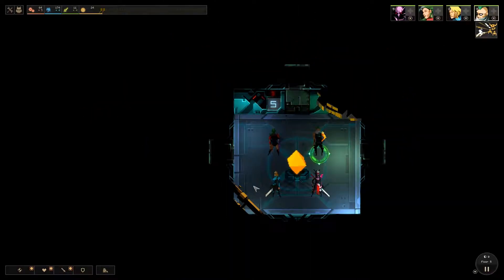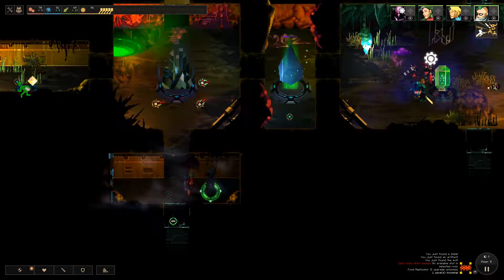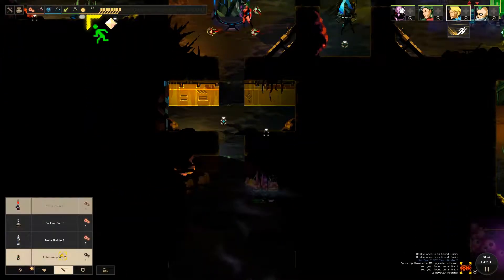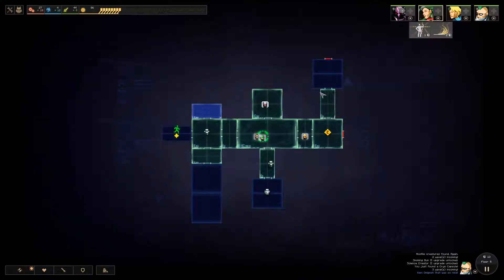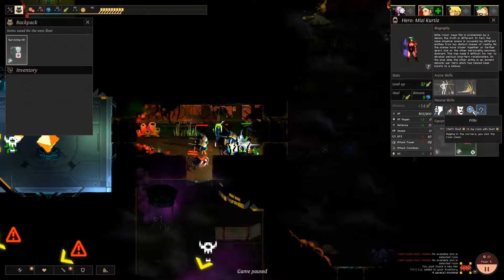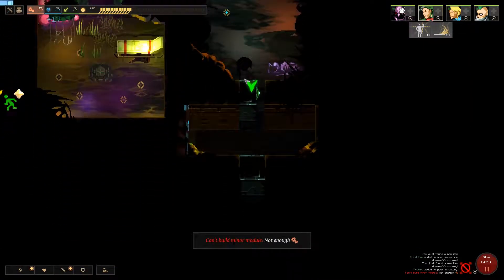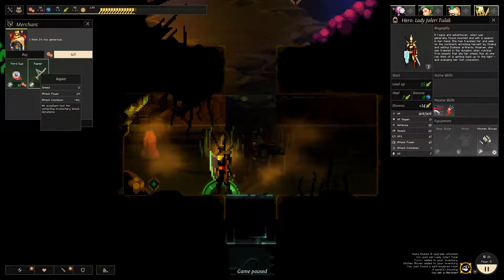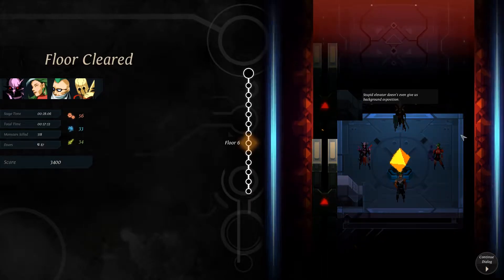A Stronger Sara! - Episode 6.5 - Dungeon of the Endless - Let's Play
Brawlhalla is on Steam -

You can also head to the official website and request a beta key

"A 2D platform fighter where the best of the baddest-ass warriors in history battle each other in an eternal tourney of champions for bragging rights, infinite mead, and the pure pleasure of delivering a beatdown."

Brawlhalla is a local and online free to play multiplayer battle arena brawler! Deceptively simple Brawlhalla is an excellent game for friends at parties looking to have a good time with a fresh new game, and those of a more competitive nature.

Get involved in the community at

► Twitter is pretty much the only social media I use and I love talking with people on it.

Comment if you want to play with me!

If you want to add me on Steam and get in some Brawlhalla action (and potentially get it on tape) just let me know! I'm happy to play with anyone who watches my videos.